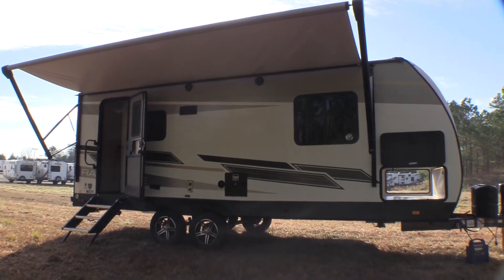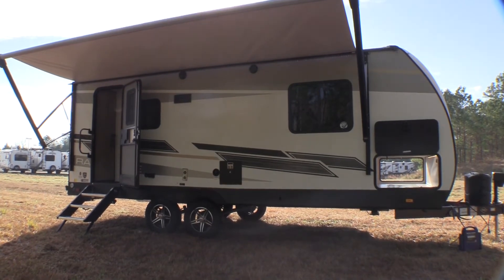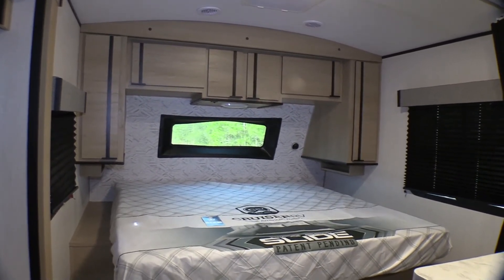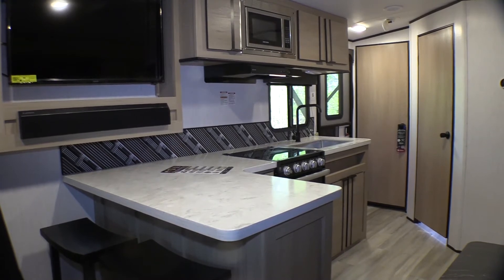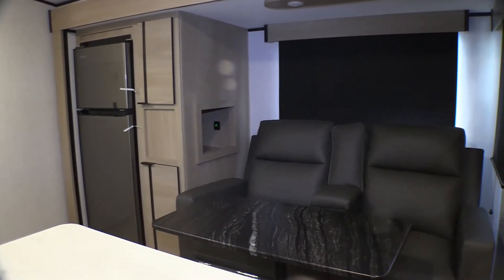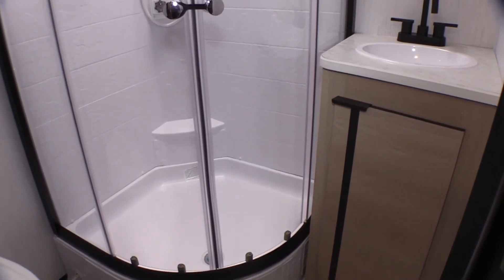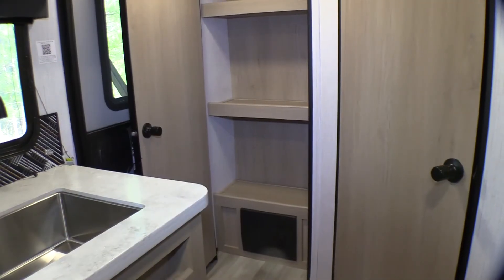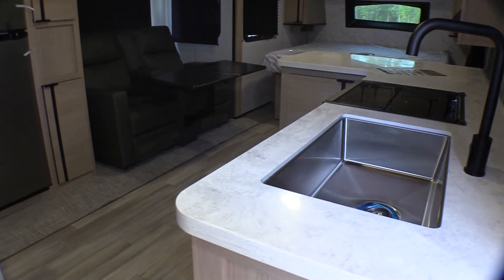2022 Cruiser RV Radiance 21RB/ RV Outlet USA of North Myrtle Beach, SC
SOLD!

2022 Cruiser RV Radiance 21RB Travel Trailer Features Include:

Radiance Ultra-Light Package
Radiance Camping In Style Package
Cruiser Climate Defense Package
50 Amp Service
Dual 14.5K BTU A/C's
Theater Seats with Table and Brackets
39" LED TV
Power Awning with LED Light Strip
Full Belly Storage System
Sliding King Bed
Wardrobes
Pantry
Solid Surface Kitchen Countertops
10.7 Cu Ft Refrigerator
Spare Tire
Black Appliances
Painted Fiberglass Front Cap
LED Lights
USB Charging Ports
4 Speaker Sound Bar System with Bluetooth
Heated and Enclosed Underbelly
Detachable Power Cord
If you have any questions at all, please feel free to give us a call at (ask for Sales), or you can also email us at , and be sure to check out our Give us a call, we'll do our best to earn your business!